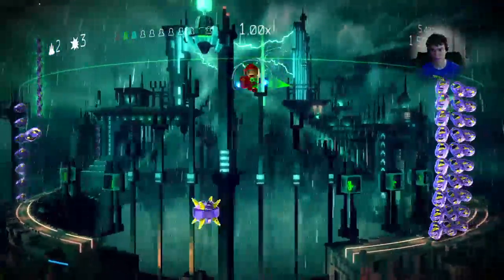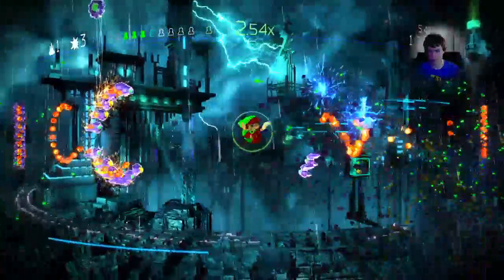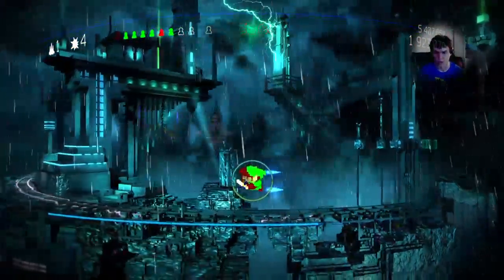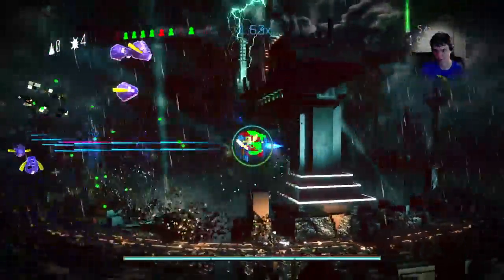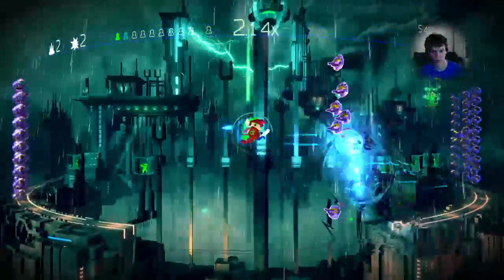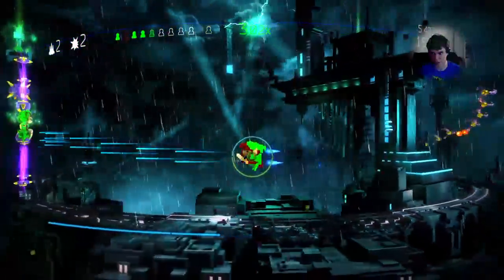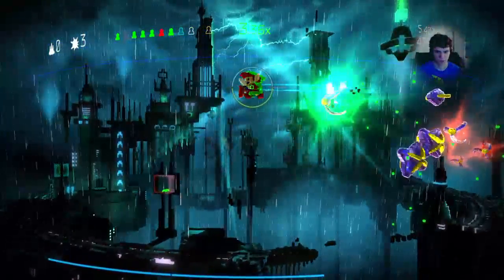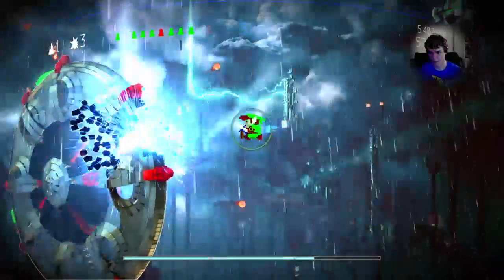Important questions!?! (Part 2)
Will read this comment section. Just wasn't reading twitch's. lol Anyways, please answer my main question if possible down below.